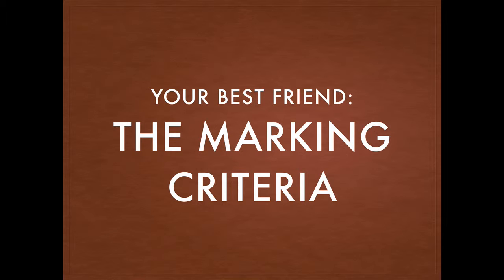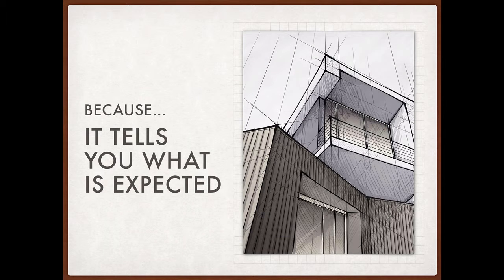How to go from a 🅱️ to an 🅰️ grade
Find out how the marking criteria can help you go from B to A and why it's your best friend.